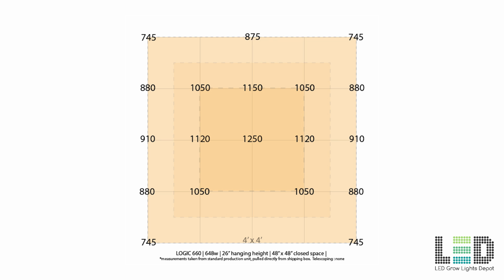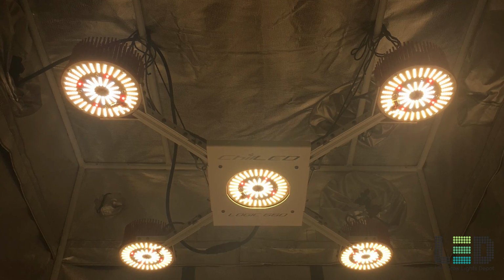ChilLED Tech Logic 660 LED Grow Light Review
This fixture has been discontinued and replaced with the ChilLED Growcraft series

We offer bulk/commercial discounts!

Specs

Wattage draw: 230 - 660 watts (dimmable voltage on driver)

HID equivalent: 1000 watts

LEDs: Samsung 301B + Osram 660nm

Spectrum: 3000K, 5000K, 660nm mix

PPF: 1585 µmol/s

PAR efficacy: 2.7 (dimmed down)- 2.4 umol/j (at full power); efficacy is for a single module only

Coverage area:
Veg: 6' x 6'
Flower: 4.5' x 4.5' or 5' x 5'

Mounting height above canopy:
4 x 4 Flowering 24"
4 x 4 Vegetative 24" - dim to half-power
5 x 5 Flowering 36"
5 x 5 Vegetative 36" - monitor plant response, dim as needed

Dimming: On-board driver

Thermal management: Passive cooling

Weight of fixture: 12.4 lbs

Weight of driver: 8.5 lbs

Dimensions: 28” x 28” (71cm x 71cm) expandable

Operating/input voltage: 100-277 VAC 50/60Hz

Amperage:
5.5A @ 120V
2.27A @ 240V
Plug Type: Nema 5-15 (USA), unless otherwise specified above

Product includes:
LOGIC 660 LED fixture
79” (2M) DC remote driver cable
Meanwell HLG-600 LED Driver
79” (2M) AC Power Cord
SS hangers | Aluminum mechanism rope ratchets (x3)
Spare Fasteners + T15 torx bit

Recommended for:
4'x4' to 5'x5' Grow tents
Grow rooms
Large indoor grows
Commercial grows
Vegetative growth and/or flowering
Full-cycle growing from seedling to flower
Soil, hydroponic, aeroponic, or aquaponic systems
Manufacturer's warranty: 3-years standard